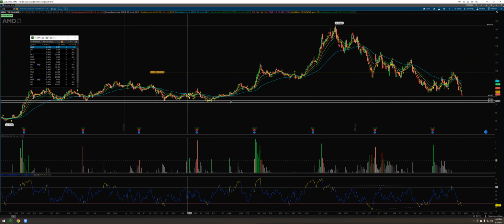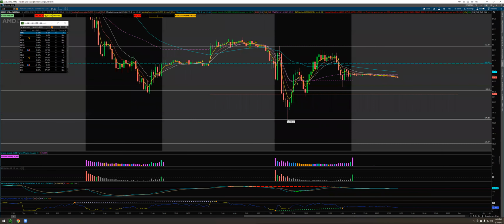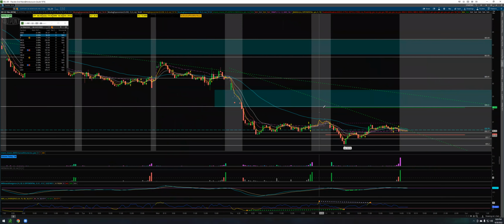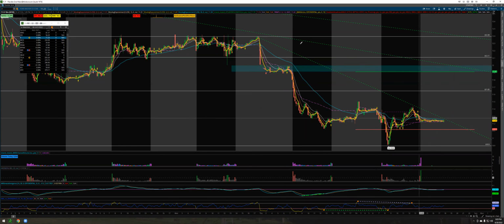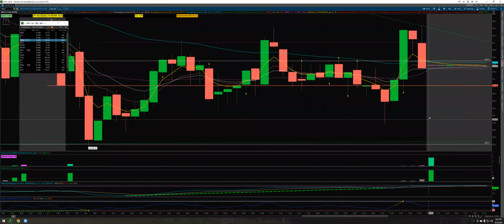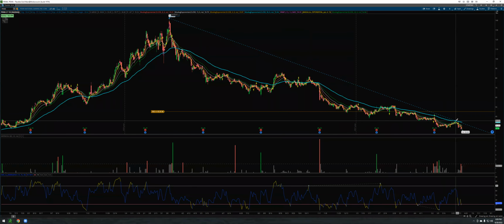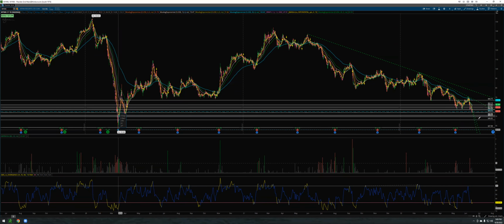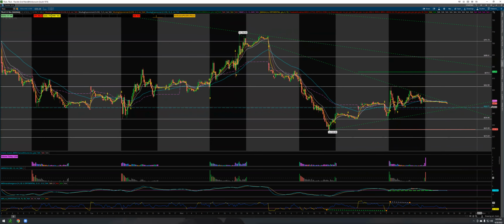Charts & Chat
How to find Suppor and Resistance Levels and your Intraday Pivot for Day trading